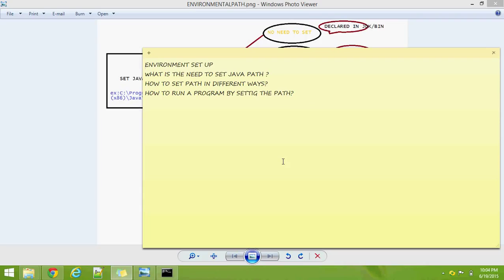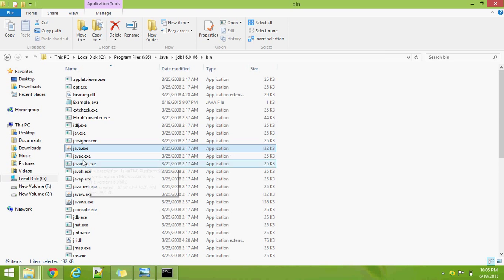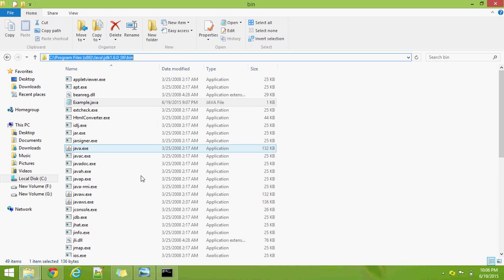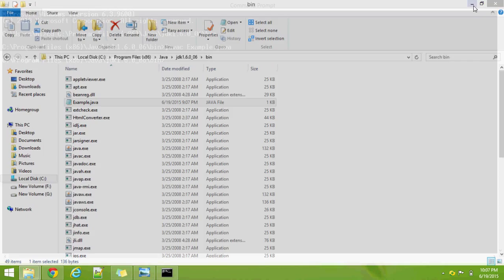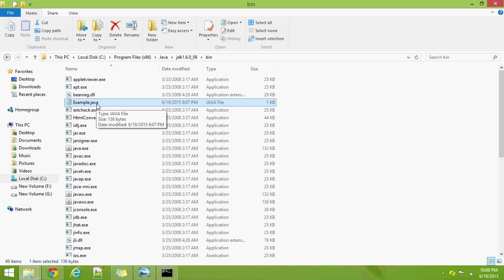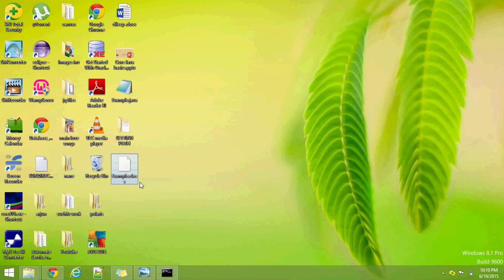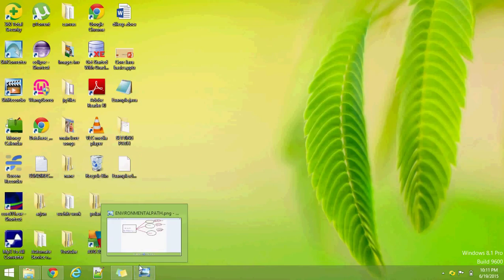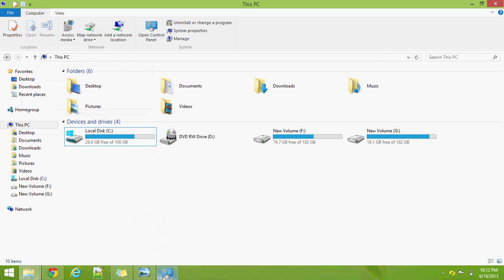core java basic concepts (Setting JAVA Environmental Variable in windows)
Here we will see how to set a Java Path in three different ways and how a basic java program will execute.